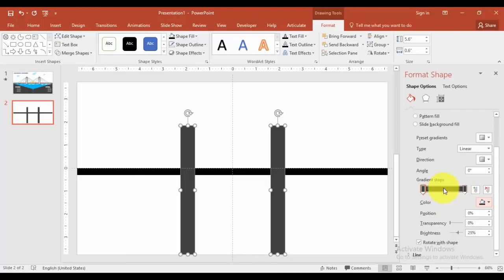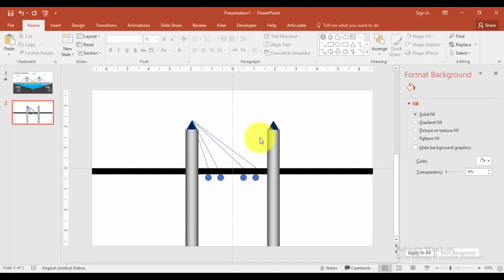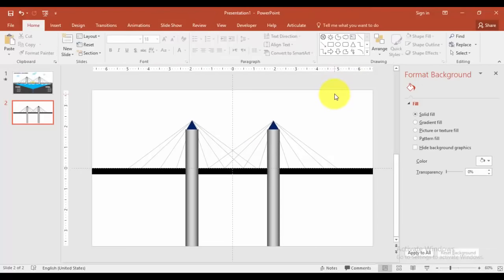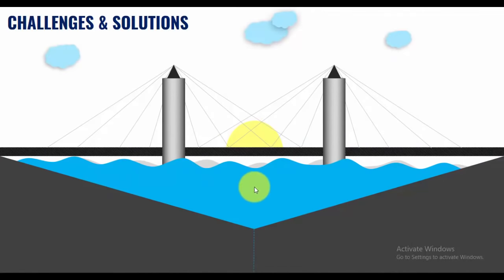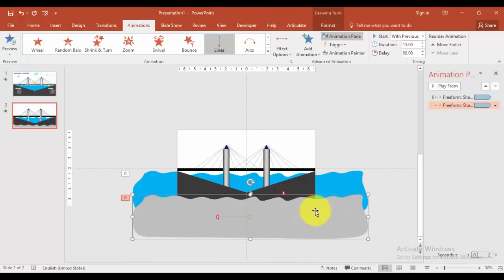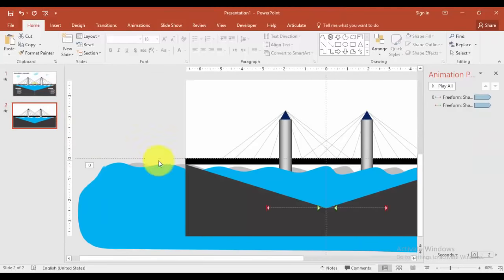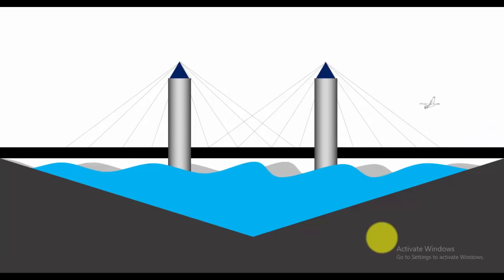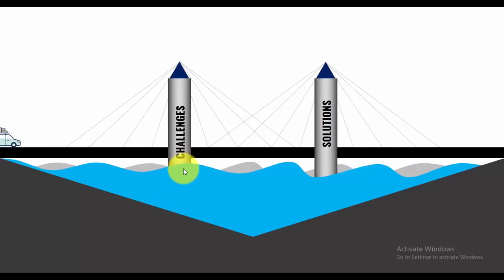How to make bridge design in PowerPoint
In this PowerPoint tutorial, I've explained how to create animated PowerPoint slide using creative design and techniques - The Bridge design. This slide you can use for showing Challenges and solutions.

Present your company’s important business procedures with the Bridge Diagram PowerPoint Template. The Office template is ideal for showcasing a series of procedures involving the logistics operations of a business operation. These may include anything from project implementation to product delivery schedules. However, the slides may also be used to illustrate the procedures of any other company protocol and its corresponding contingency plans.

With the use of the template, the presenter can be assured of increased audience attention and overall visual impact, by generating top-quality PowerPoint presentations.

You can get the Bird and Car gif file from below link